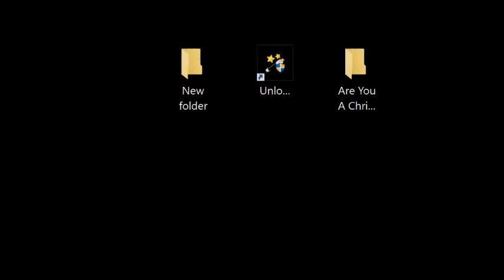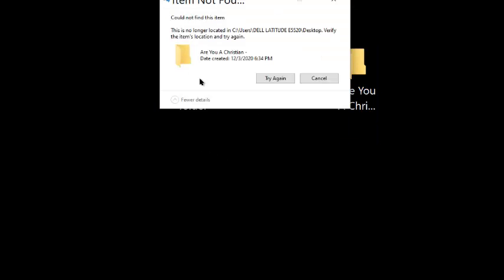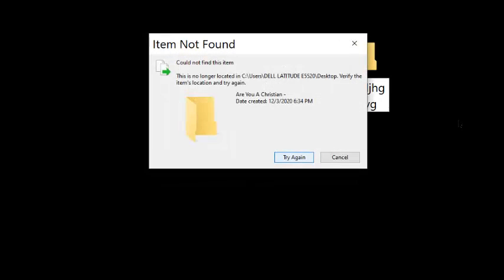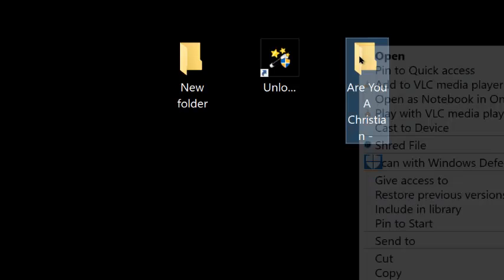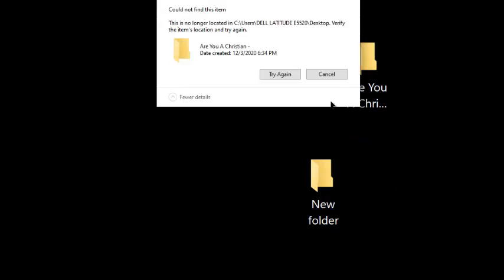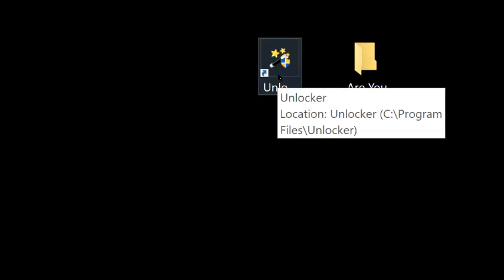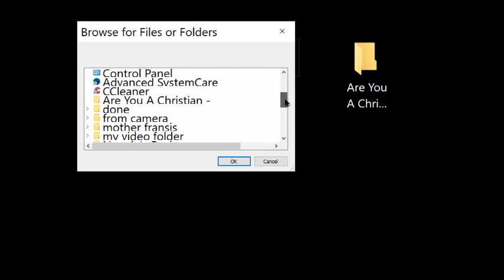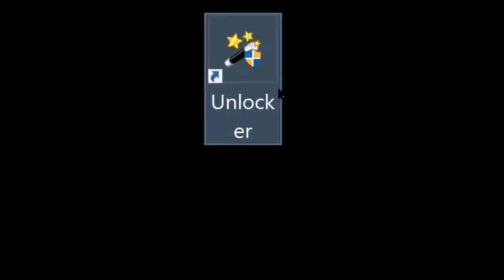"Could Not Find This Item" - Folders You Can Not Delete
Easy to use, free program, to delete problem folders and files.